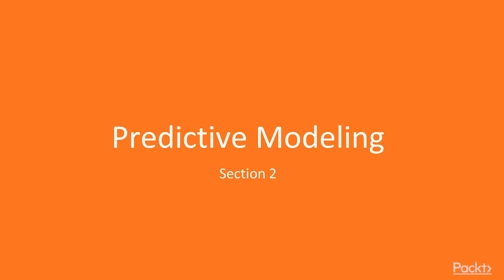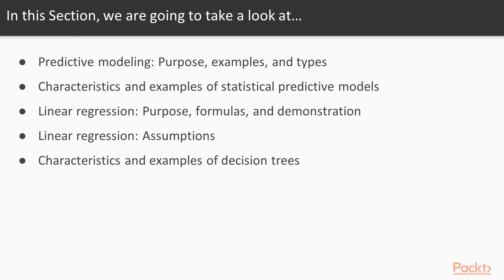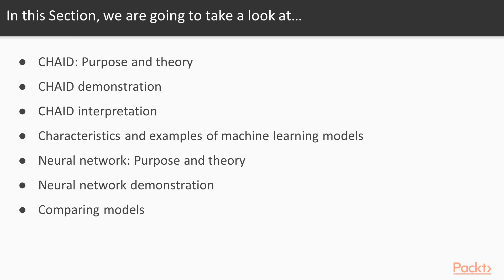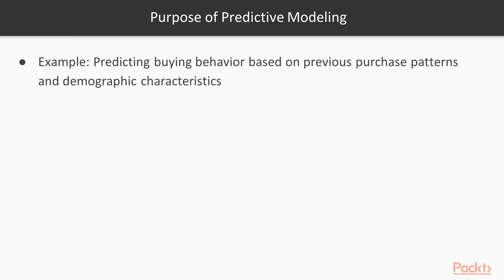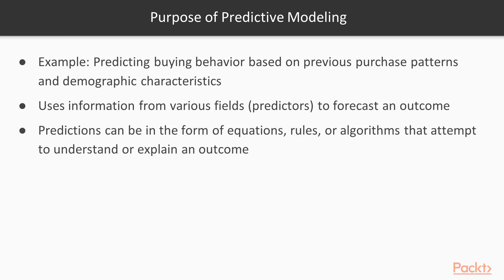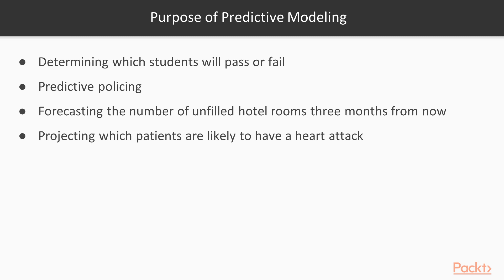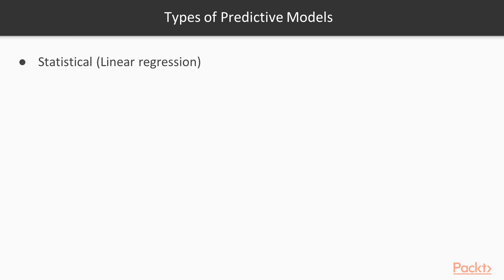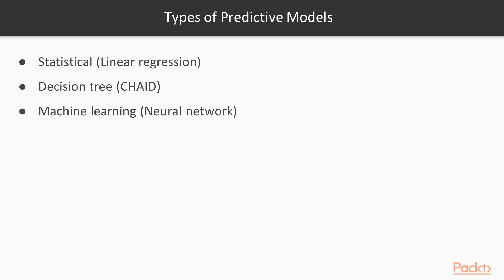Advanced Statistics and Data Mining for Data Science: Predict Modeling: Purpose & Type| packtpub.com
This video discusses the basics of predictive modeling.
• Purpose of predictive modeling
• Predictive modeling examples
• Types of predictive models